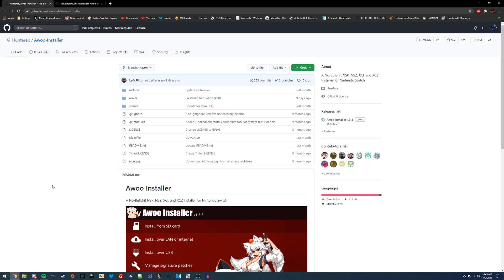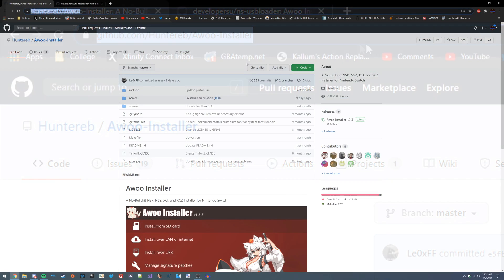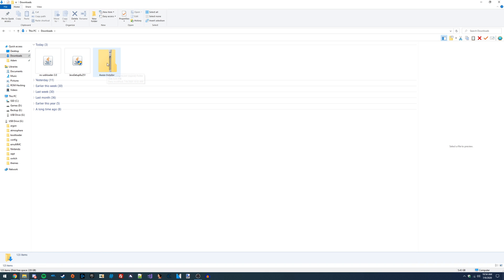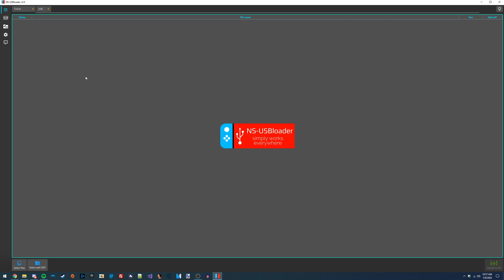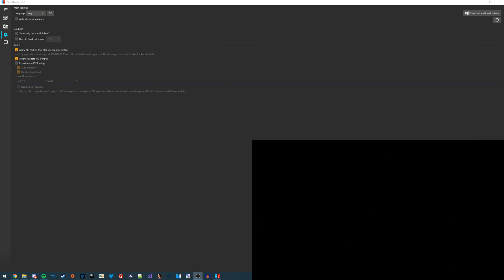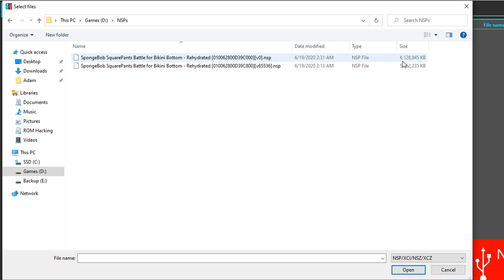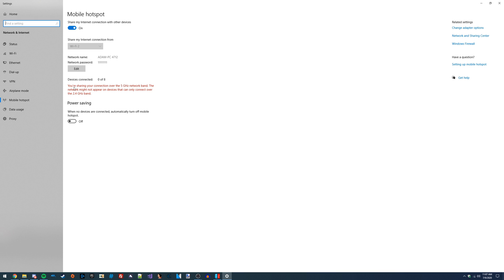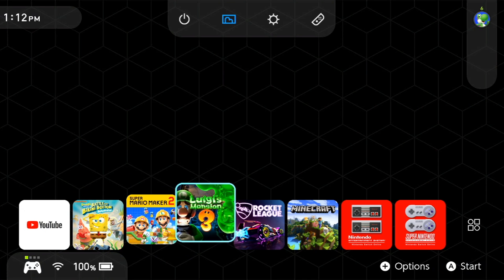[Switch] How To Install NSP/XCI Over LAN (Free & Easy!)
In this video, I'll be showing you how to install NSP, XCI, NSZ, and XCZ files over LAN (WiFi). This method is 100% free and very easy to do once you understand the process. LAN installations have significant advantages over normal SD card installations. You don't need to copy the files to your SD card, and you also don't need to split the files for FAT32 support. This can also reach higher speeds than normal SD installations in a proper environment. After you follow this video, you will not need to take out your SD card to install NSP/XCI files anymore. It can all be done from your computer.

For installing game backups, you will need to install signature patches. This is very easy to do, simply select it from the option below USB install. I forgot to show this step in the video. However, it will not harm your Switch if you don't do this, it will just cause games to not install.

~~~FAQ~~~
Q: My game backups are not installing/running!
A: Make sure you have signature patches installed (do this from Awoo Installer), and make sure the game is not corrupted.

Q: Could this get me banned?
A: Installing pirated games could always get you banned. Personally, I have not been banned after over 3 years of Switch hacking.

Q: Is this safe?
A: For the most part, yes. Be careful when choosing what to install. Do this at your own risk.